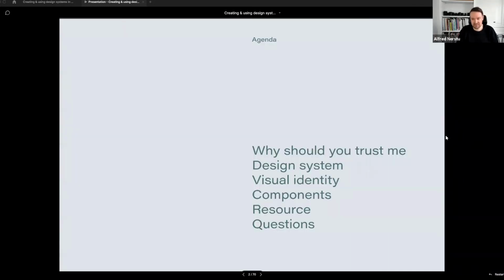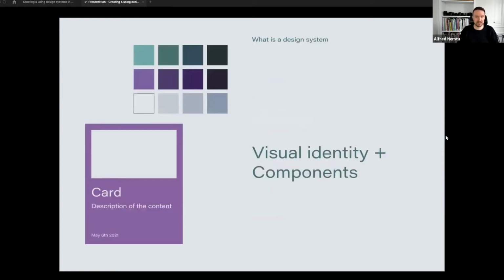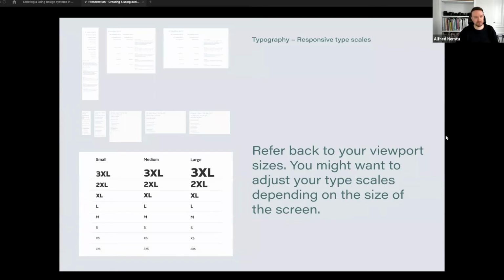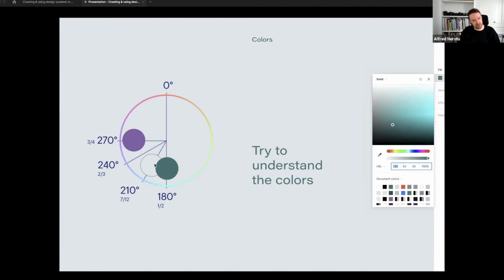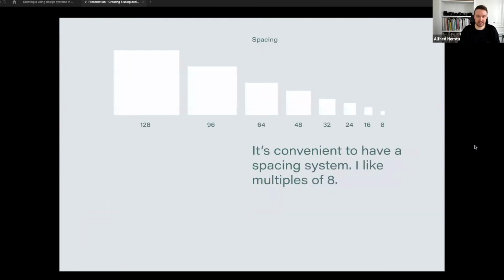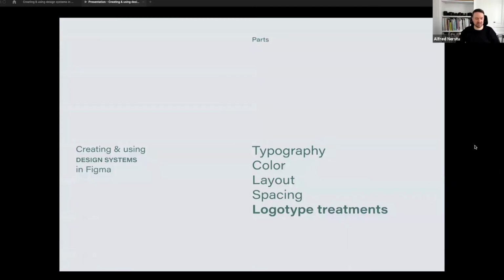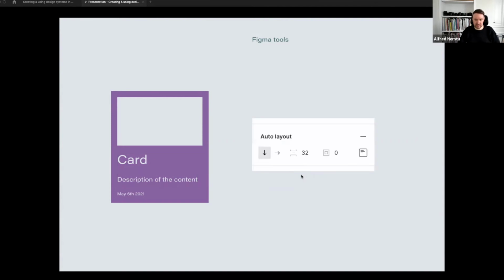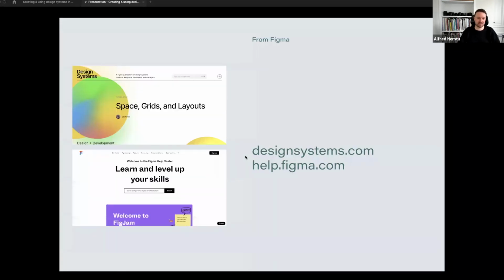Creating design systems in Figma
A talk with tips, tricks, and best practices for creating and using design systems in Figma.
We have invited one of the best designers we know. Alfred Nerstu is the designer behind the Bang & Olufsen app design system, which made it possible to bring 60+ different products into the app at once.
Alfred will give tips, tricks, and best practices for creating and using design systems in Figma.